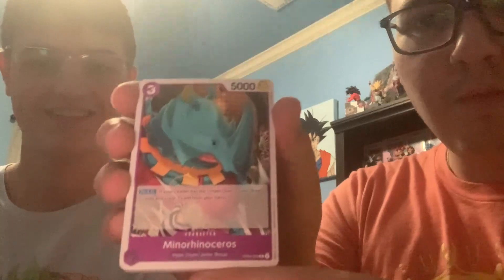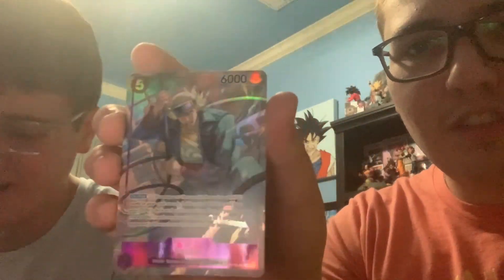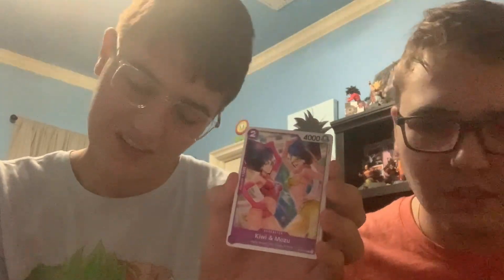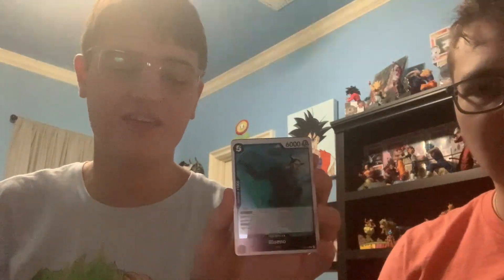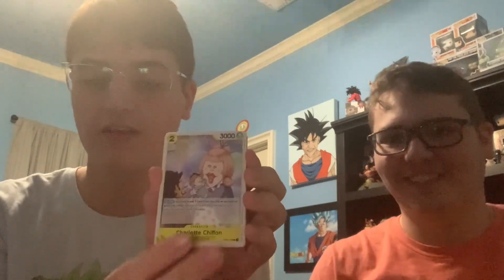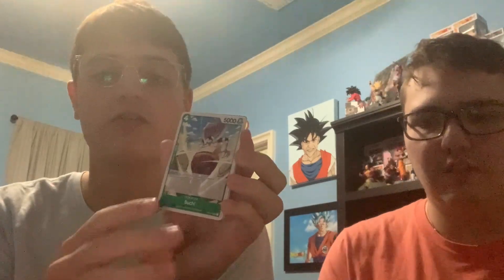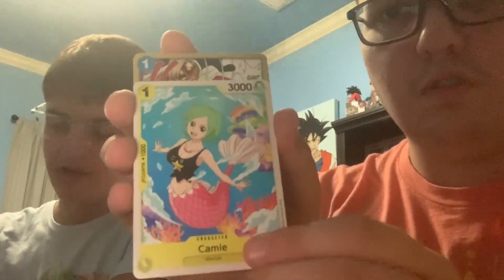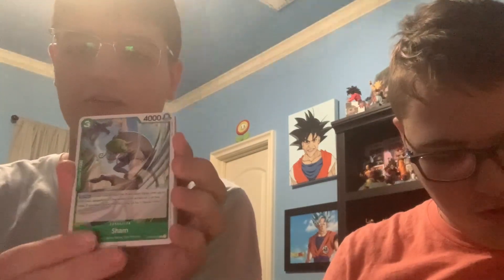GREAT PULLS!!! Unboxing ONE PIECE TCG Pillars of Strength Part 1!!!